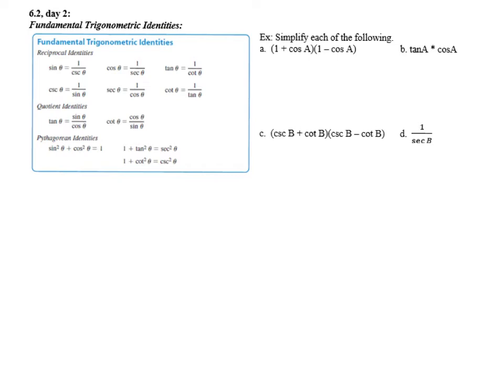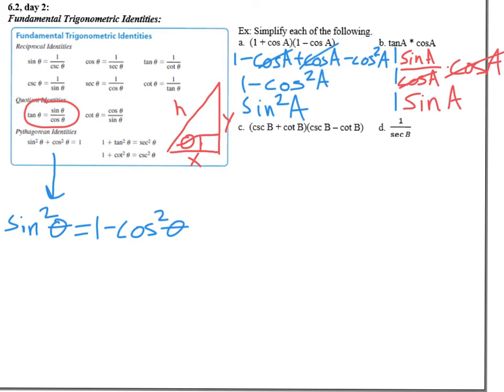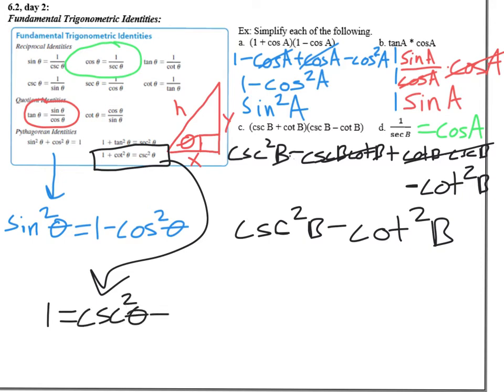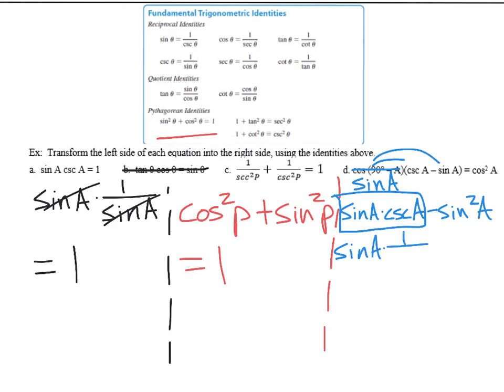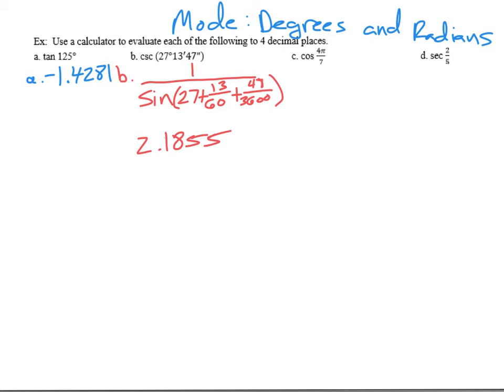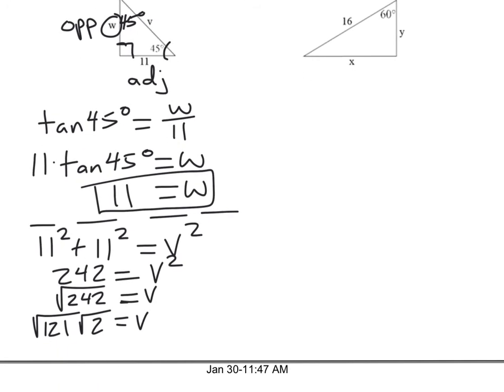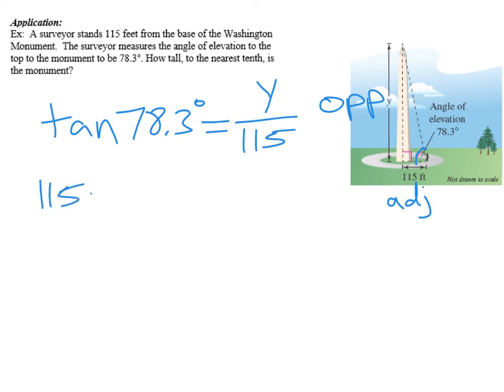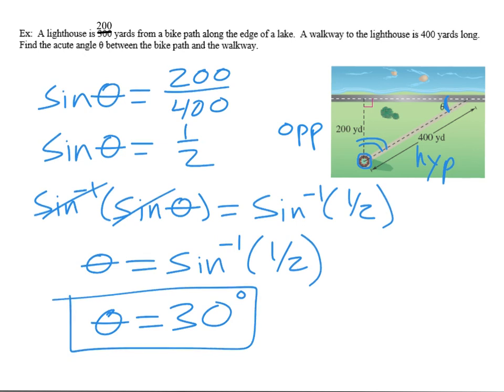Functions 6.2 day 2